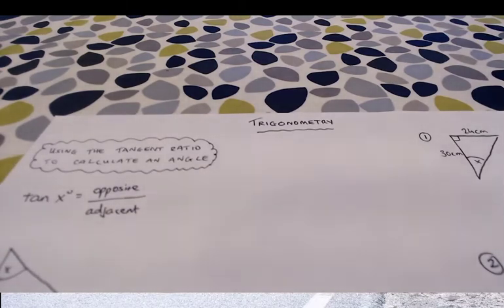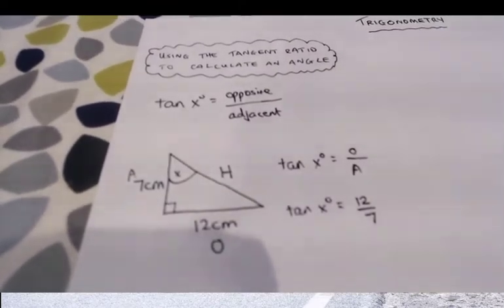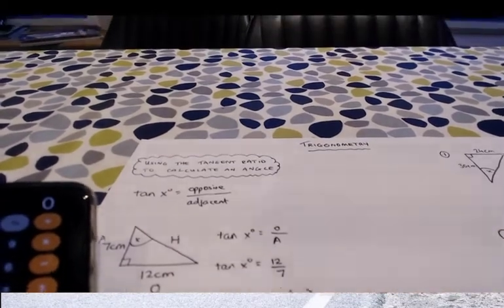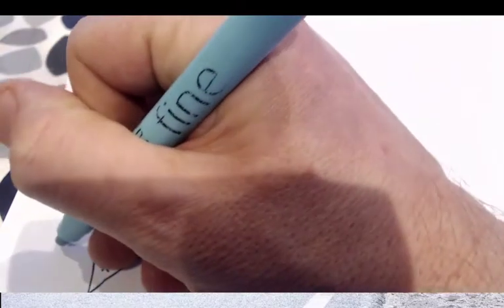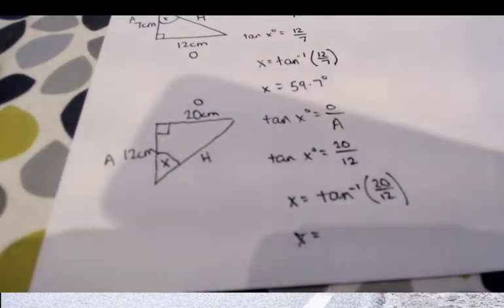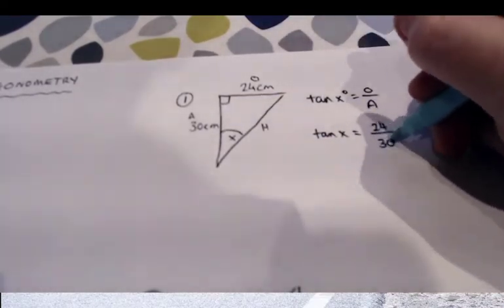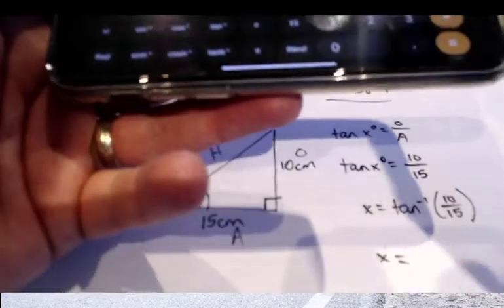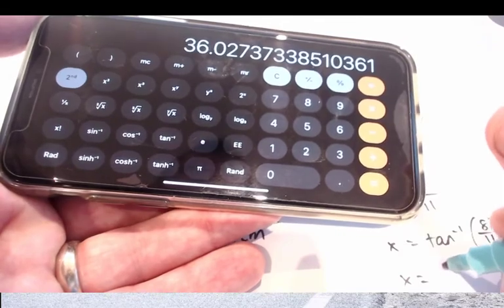Trigonometry - Calculating the size of an angle using tan.